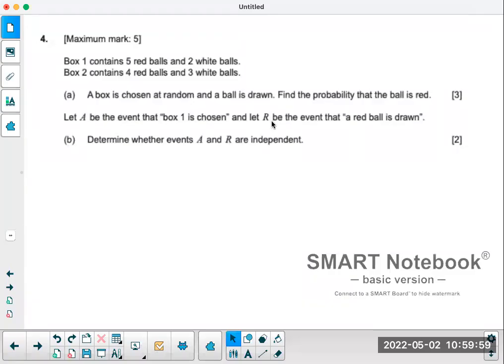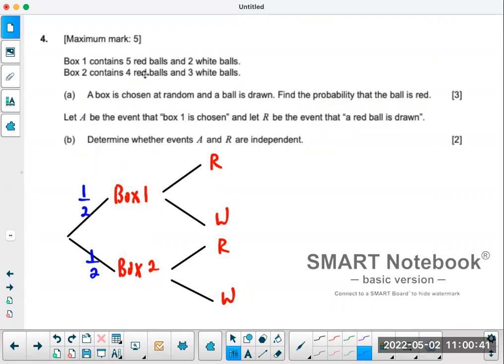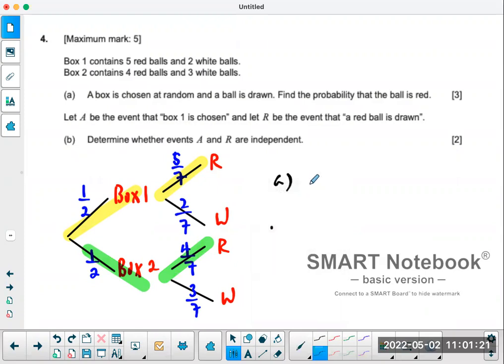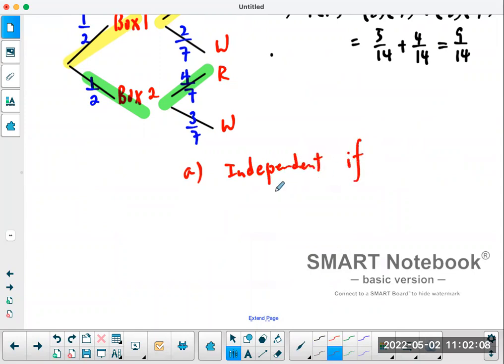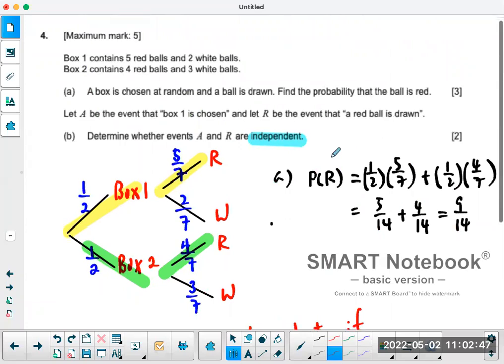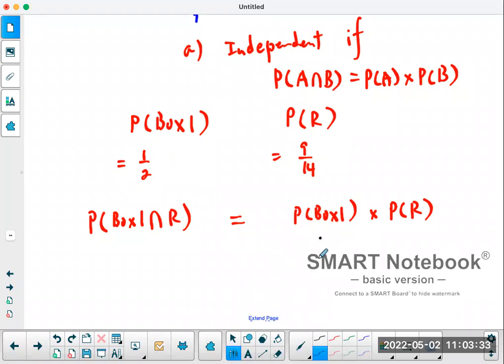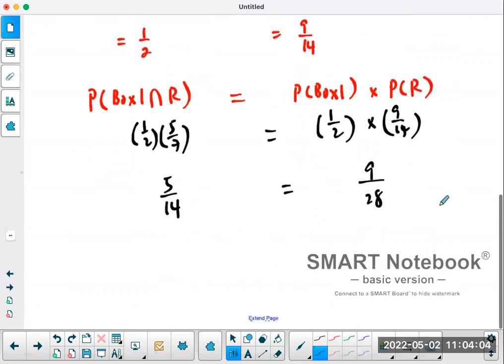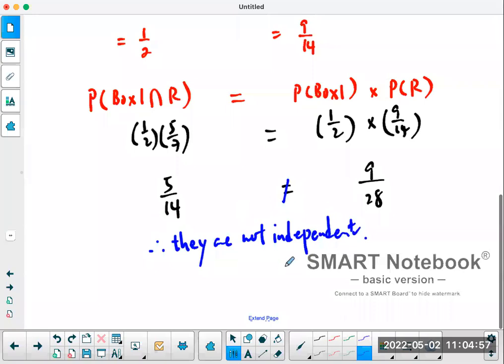Nov21 IB Math AA SL Paper 1 #4